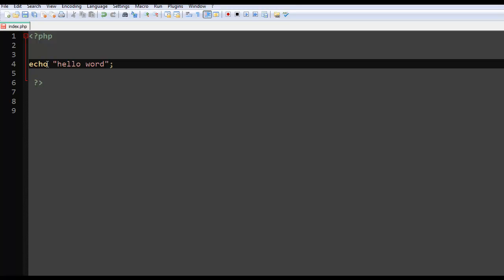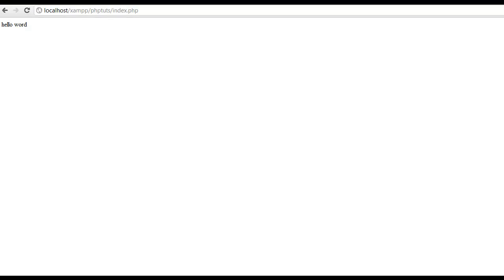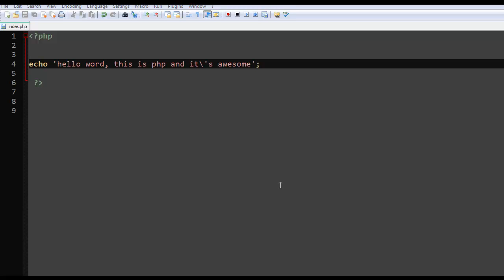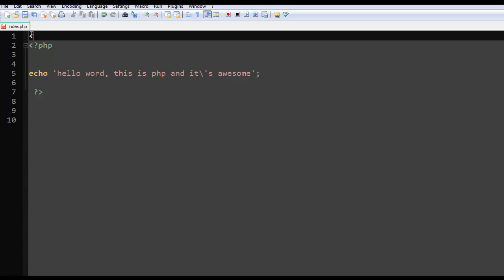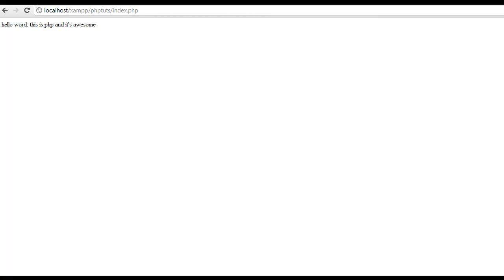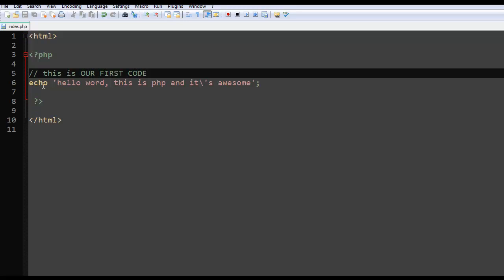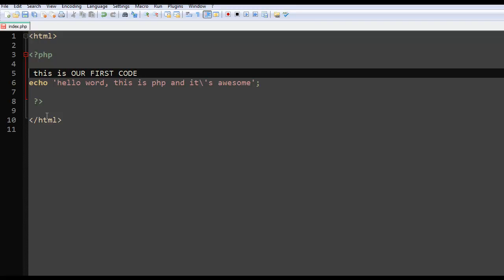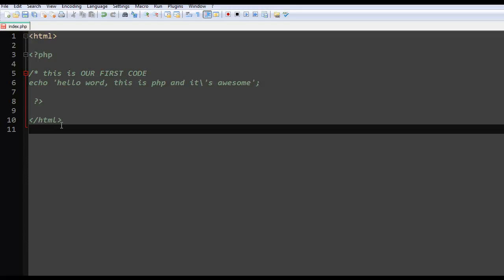PHP tutorial- 2 your first php code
your first php code